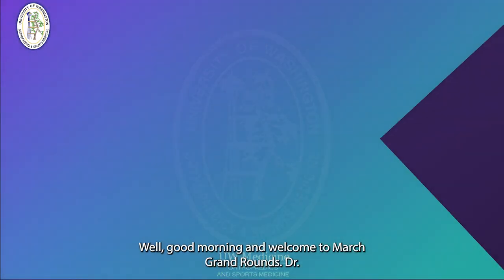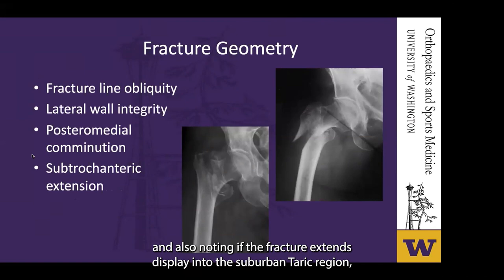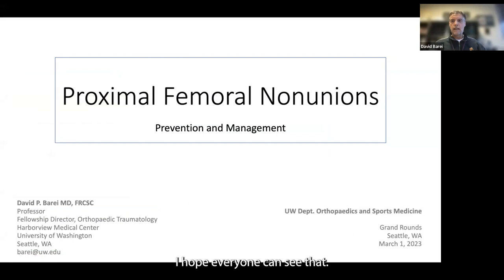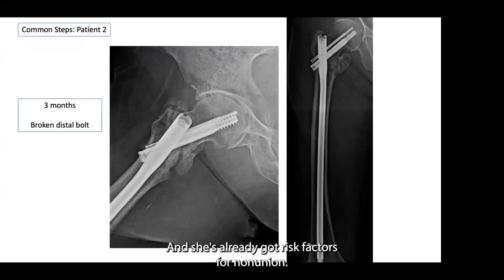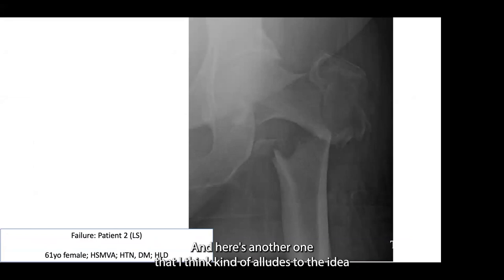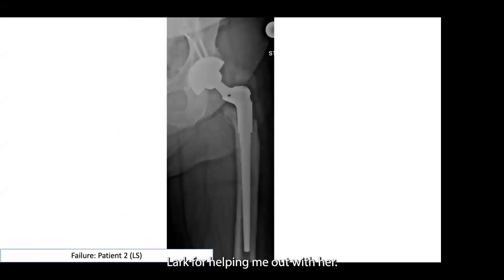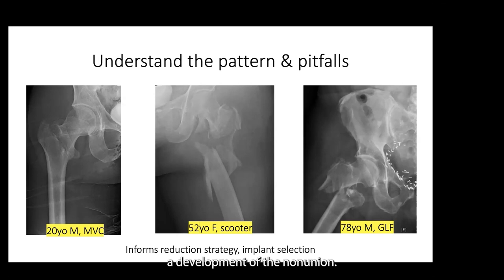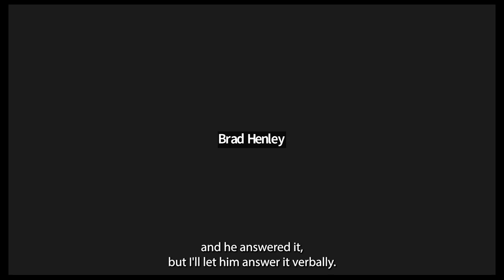Proximal Femoral Nonunions- Prevention and Management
Presented by:
David Barei, MD
Professor
Department of Orthopaedics and Sports Medicine

Michael Githens, MD
Associate Professor

Avrey Novak, MD
Orthopaedic Surgery Resident (R4)